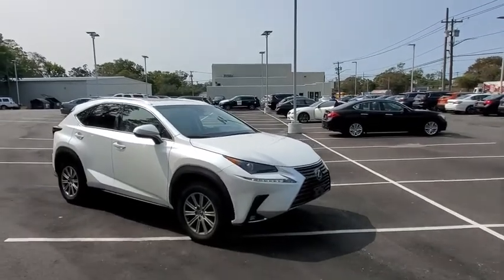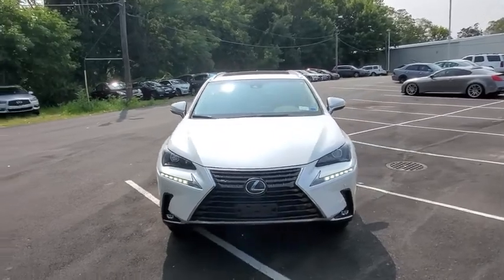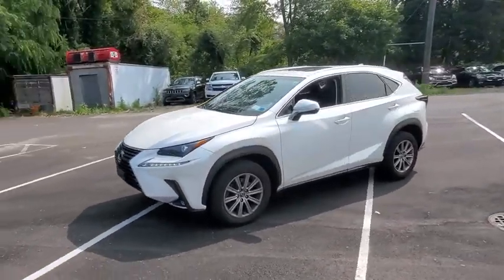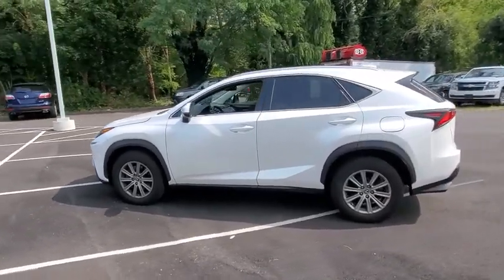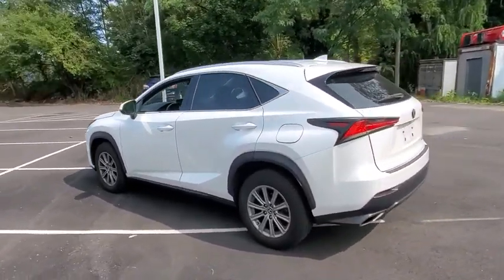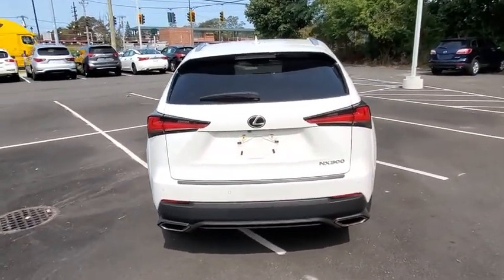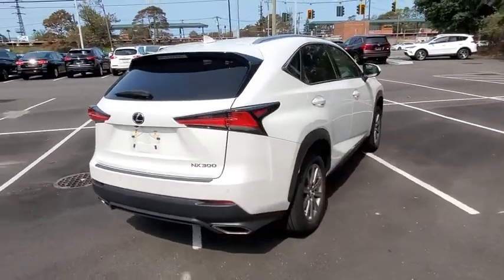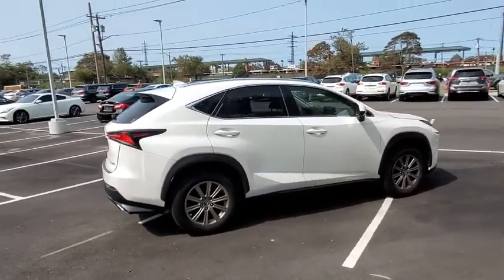2018 Lexus NX Massapequa, Huntington, Hempstead, Long Island, Nassau NY 152133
Eminent White Pearl [LISTING TYPE] 2018 Lexus NX available in Massapequa, New York at Infiniti of Massapequa. Servicing the Huntington, Hempstead, Long Island, Nassau NY area.
2018 Lexus NX NX 300 - Stock#: 152133 - VIN#: JTJBARBZ8J2152133

KBB.com 10 Best Luxury Cars Under $35,000. Delivers 28 Highway MPG and 22 City MPG!